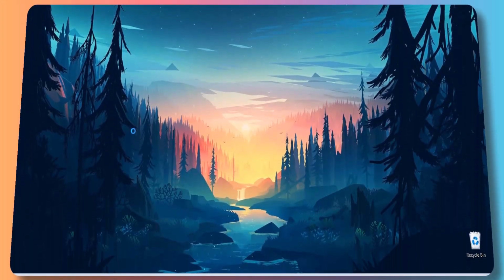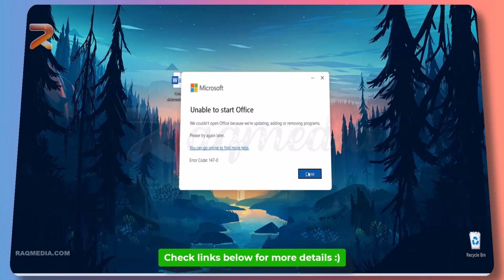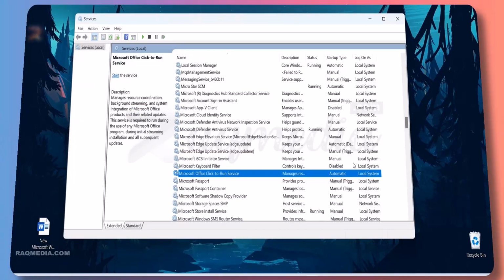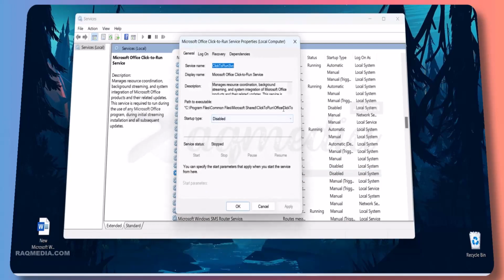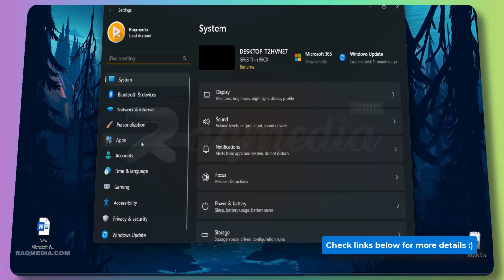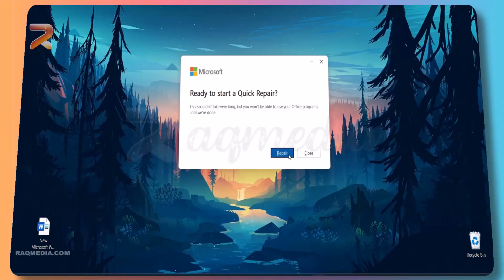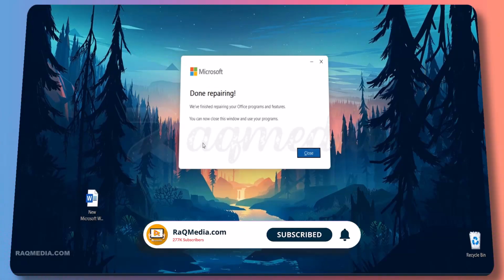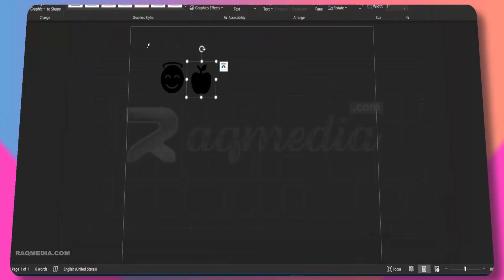How To Fix Microsoft Office Error Code ✅ Unable to Start Office Error Code 147-0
Do you need help fixing a pesky Microsoft Office error code? Having trouble starting up Office after receiving an error message? Don't worry! In this video, we'll show you exactly how to troubleshoot and fix the 'Unable to Start Office Error' or "updating office please wait a moment" quickly and easily. Our easy-to-follow steps will have your office running in no time. So don't hesitate - watch our video today and learn how to fix the Microsoft Office Error Code Unable to Start Office Error!👍🎬 Find free stock video & sound effects